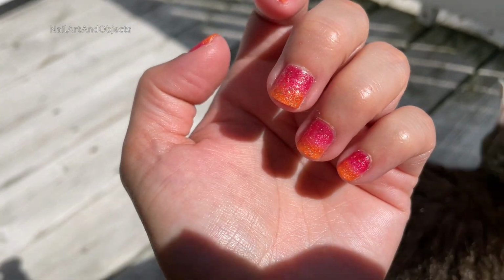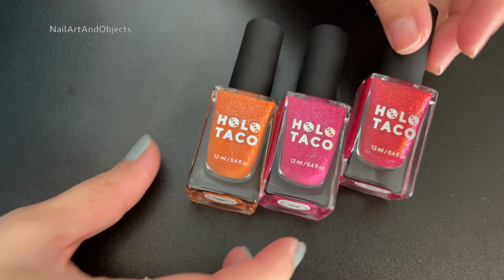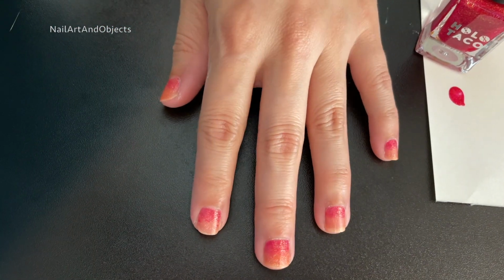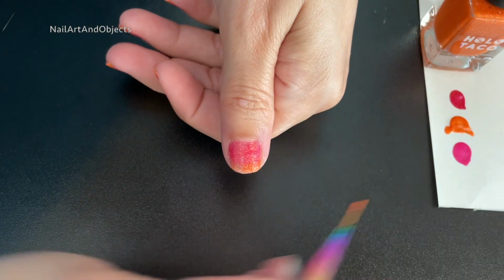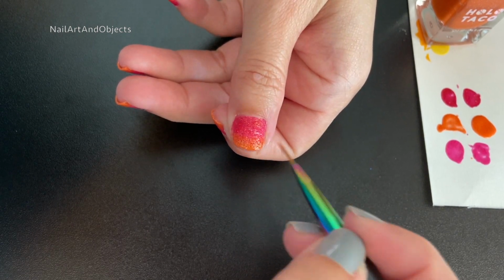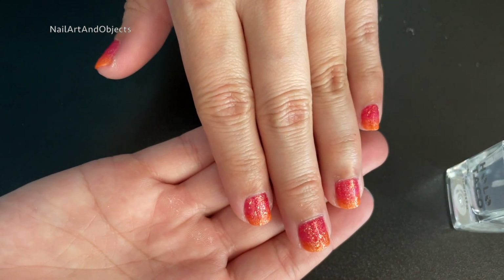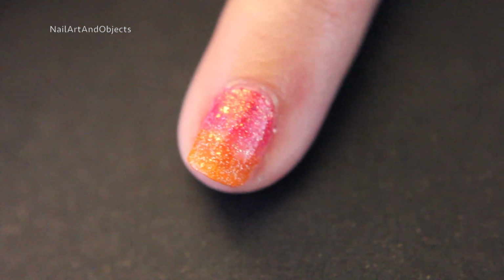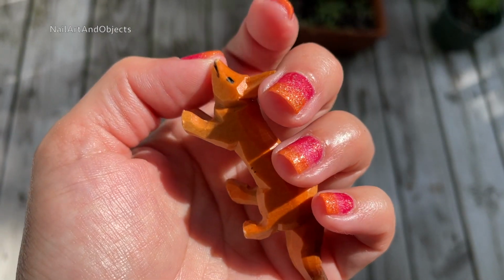🌅 Sunset Tropical Drink 🍹| summer vibes gradient nail art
Enjoying these sunset tropical drink vibes before summer is over (and my Fall collection polishes arrive 👀). I had been wanting to do this color gradient for a while and these jelly polishes provided the perfect excuse to get them done. I also like trying to include polishes from the previous release sometimes and was able to do that with this thanks to Private Villa. I'm still so blown away by all the options there can be with the Retro Collection jelly polishes (and also ready for a smokey jelly at some point 🤞). Object is this little wooden fox figurine I bought while visiting Germany one year. It stands guard near my plants these days lol.

Polishes used: @holotaco
Peely Base
Box Office Bomb
Life In Plastic
Private Villa
Gold Flake Taco
Glossy Taco

Heyhey, it's Steph! I'm a noobie nail artist just trying to make the most out of all the nail polishes I keep buying.

Footage shot on iPhone 12 and EOS Rebel T3i